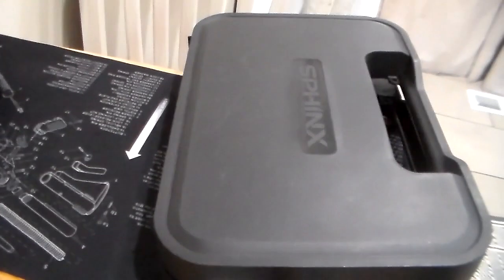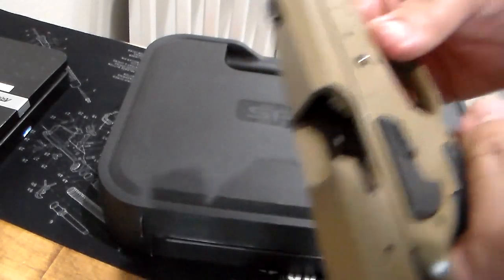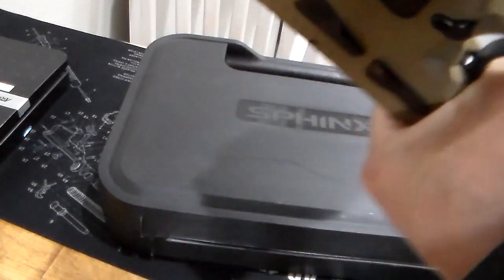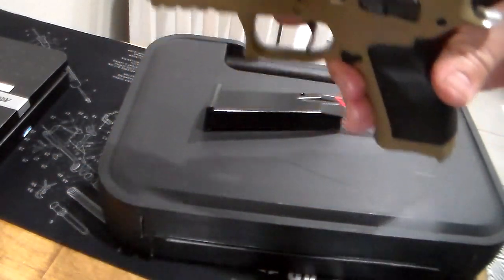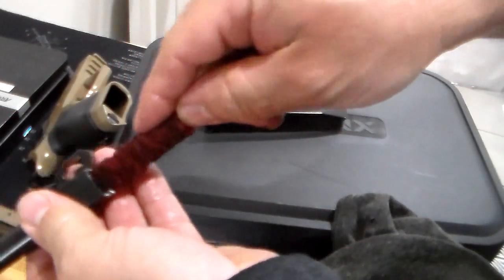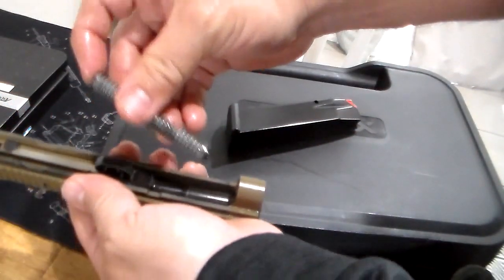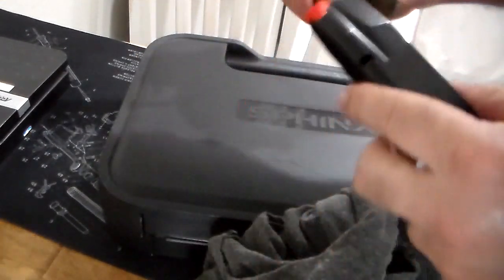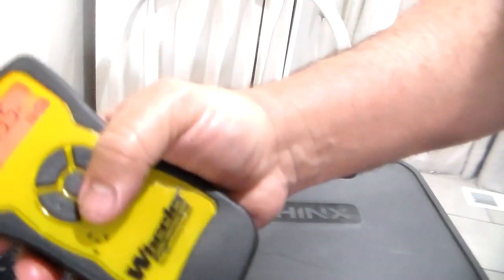KRISS SPHINX SDP MADE IN SWITZERLAND 9MM SEMI AUTOMATIC PISTOL LEO TESTING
great, reliable and good looking. :) Kriss and Sphinx . 20/20 100%